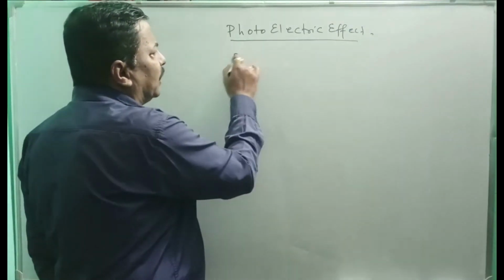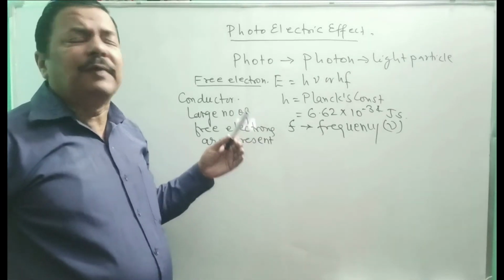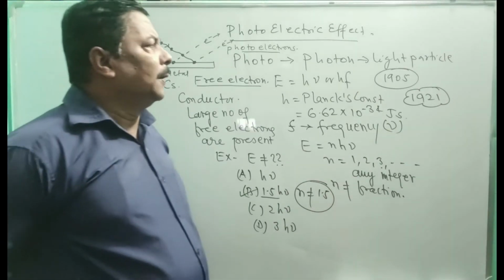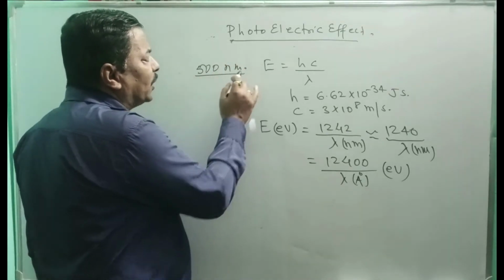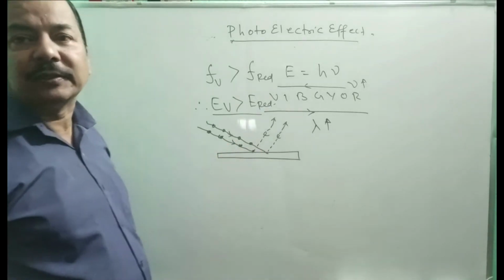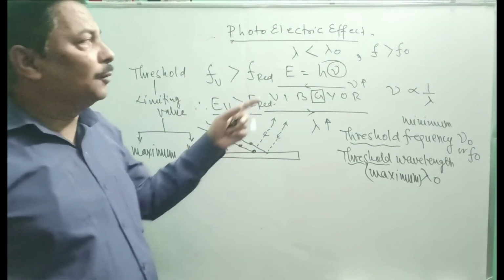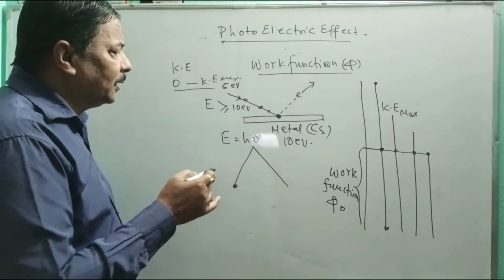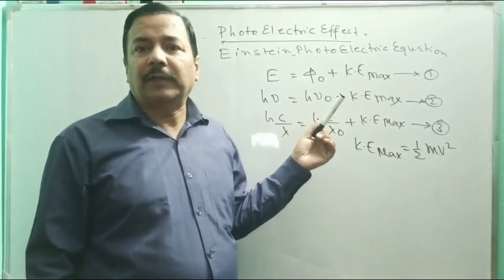PHOTOELECTRIC EFFECT INTRODUCTION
Concept of Photoelectric Effect with basic Introduction in Detail